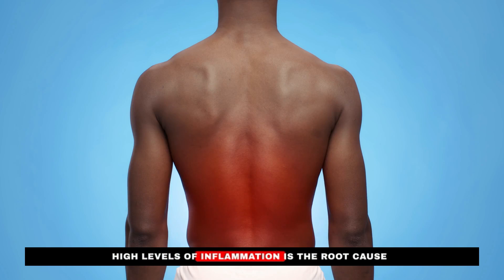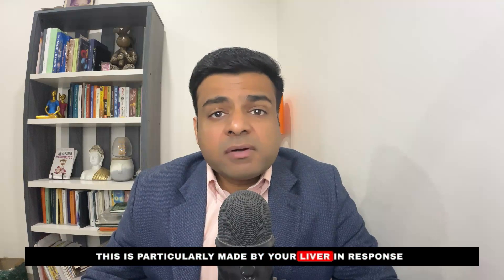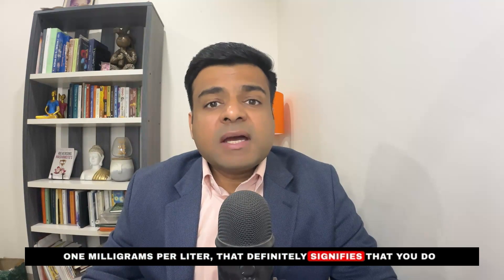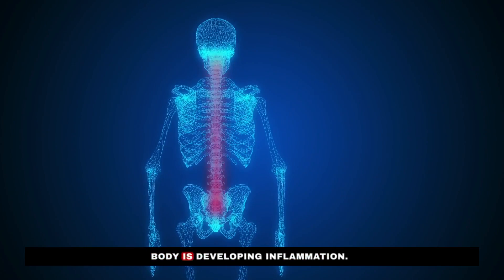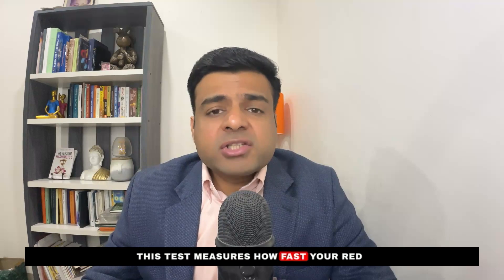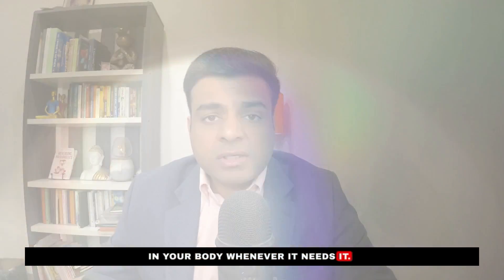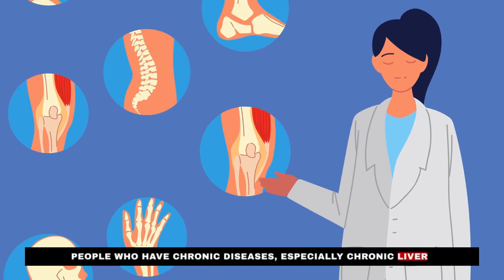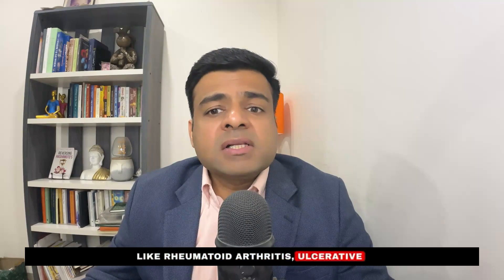What is Best Inflammation Blood Test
High levels of inflammation are the root cause of all medical conditions, whether they are thyroid problems or autoimmune conditions like rheumatoid arthritis, diabetes, or heart disease. Inflammation is the root cause, but most people don't know the best way to check their inflammatory levels in the body. So in this video, Dr. Anshul Gupta MD, talks about the best test to check inflammation levels in your body!

About Dr.Anshul Gupta MD -
Dr. Anshul Gupta Md Is Board-certified Family Medicine Physician, With Advanced Certification In Functional Medicine, Peptide Therapy And Also Fellowship Trained In Integrative Medicine.He Has Worked At The Prestigious Cleveland Clinic Department Of Functional Medicine As Staff Physician Alongside Dr. Mark Hyman.He Believes In Empowering His Patients To Take Control Of Their Health And Partners With Them In Their Healing Journey.

He Now Specializes As A Thyroid Functional Medicine Doctor, And Help People Reverse Their Unresolved Symptoms Of Thyroid Dysfunction.

Your Queries -
what is inflammation
root cause of inflammation
how to check inflammation levels
blood test for inflammation levels
what's the best test to check inflammation levels
inflammation level blood test
how to check inflammation levels in body
Which test should I do to check my inflammation levels
inflammation treatment
how to cure inflammation
inflammation root cause